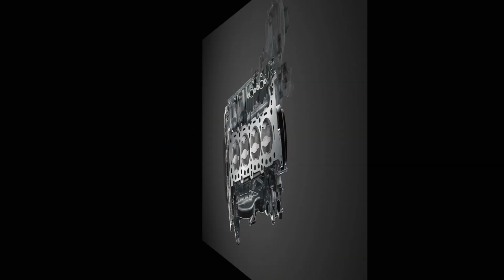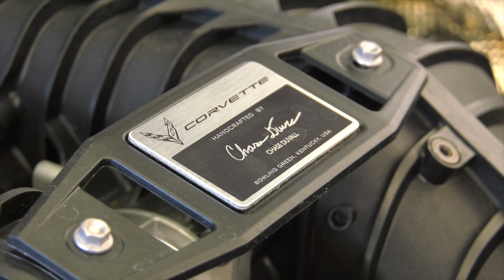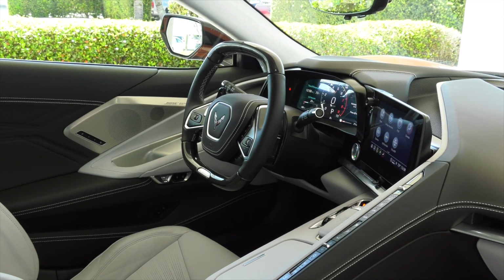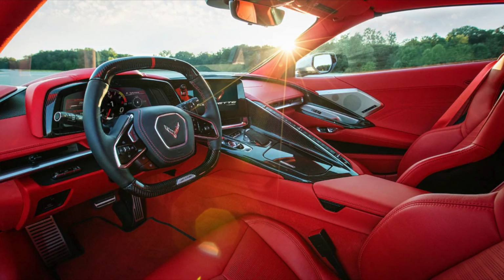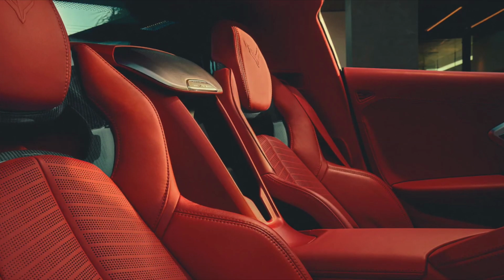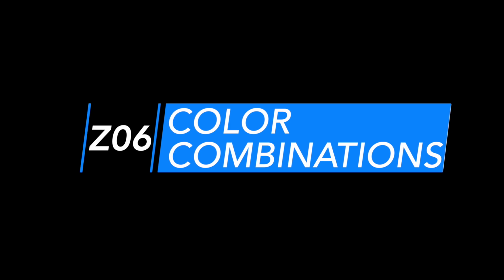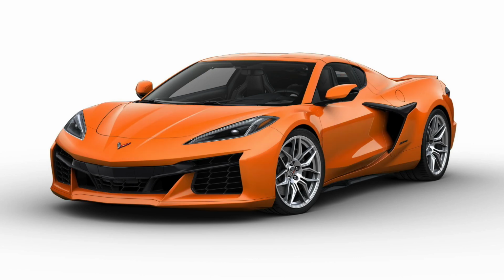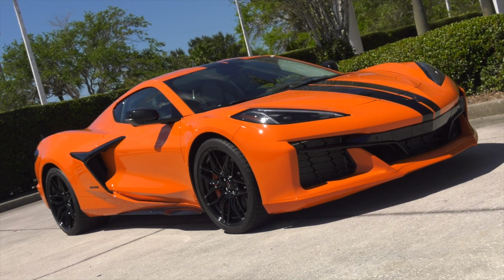Jake Hiers 2023 Corvette Z06 , Hand built, Cockpit, Engine, Colors, Melbourne, FL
Jake Hiers 2023 Corvette Z06

00:00 Chapter title #1
0:26 Chapter title #2
0:52 Chapter title #3
1:28 Chapter title #4
2:04 Chapter title #5
2:29 Chapter title #6

The LT6 is hand assembled by master engine builders.

In the driver focused cockpit, premium materials continue to elevate the luxurious look and feel introduced with the Stingray.

The 2023 Z06 debuts an all new 5.5 liter, dual overhead cam, V8 engine.

The Z06 has 12 available exterior colors, 7 available wheel packages, 7 interior colors, 6 seatbelt choices, 2 interior carbon fiber trim packages, 6 available brake caliper colors.

Matthew Jacob Hiers, Melbourne FL